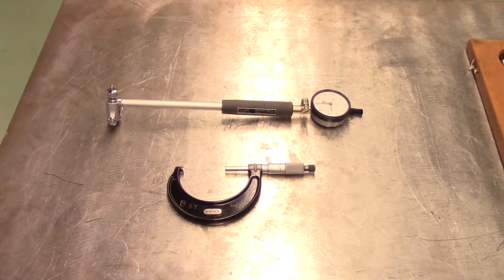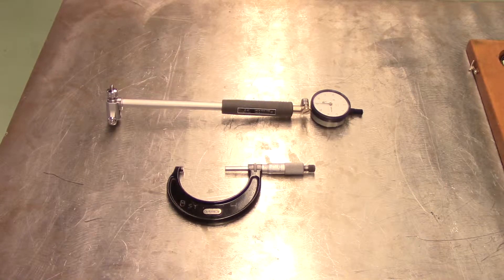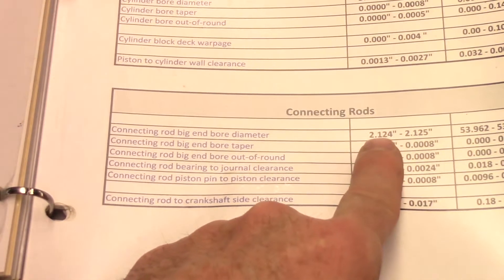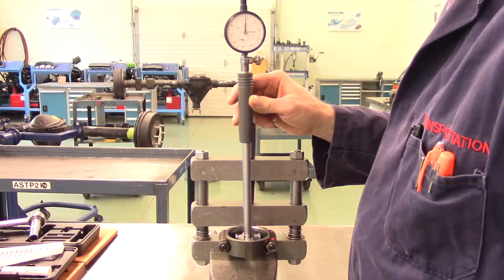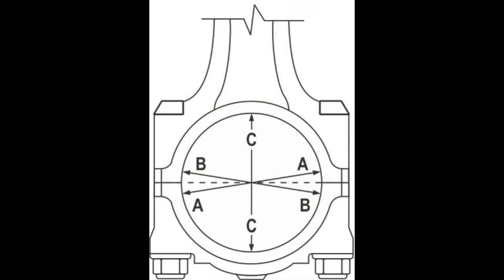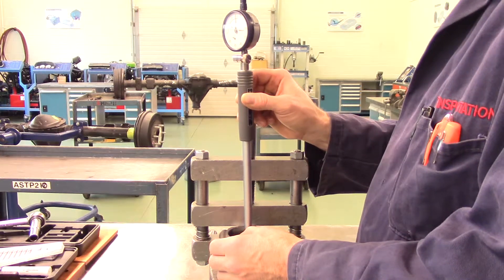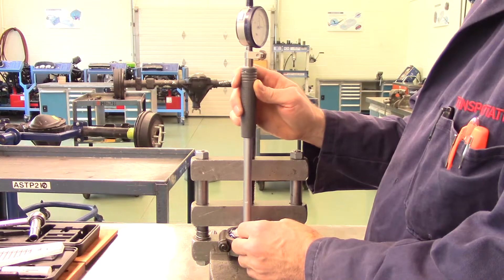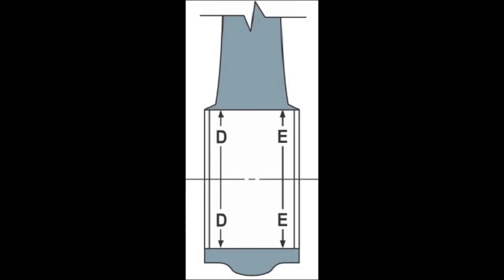Connecting rod journal measurements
Describes how to measure connecting rod journals